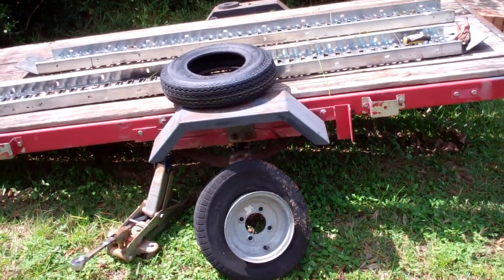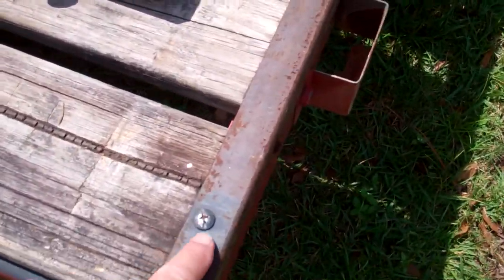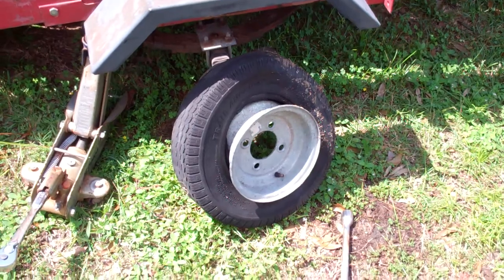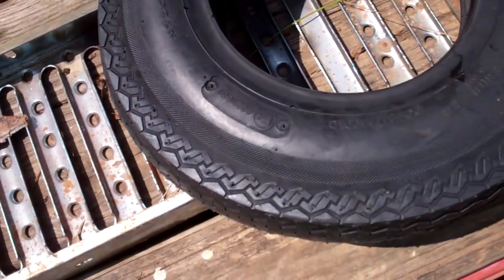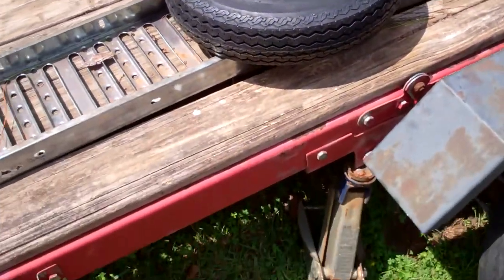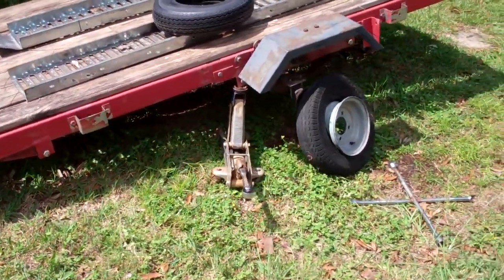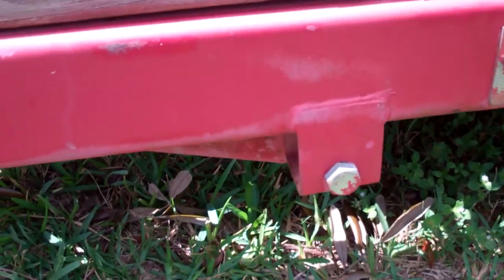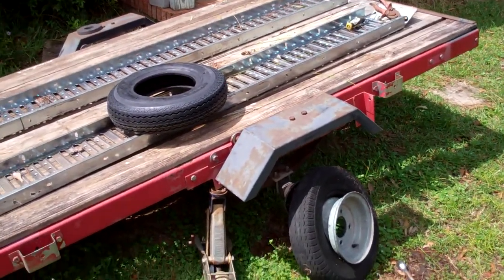Harbor Freight Utility Trailer Ten Year Review - Is it worth it? / Biggest Problem I've Had!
Three Things About The Harbor Freight Utility Trailer
1- New Trailer Assembly
2- No Decking Provided
3- Two Ply tires